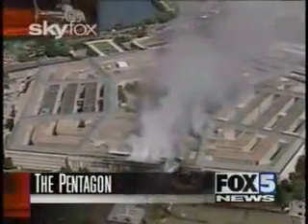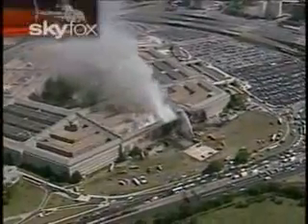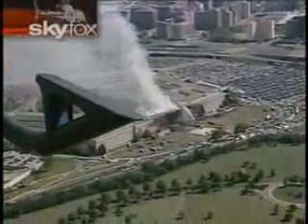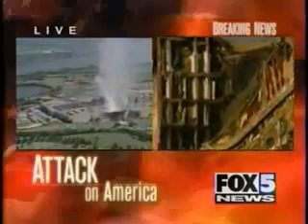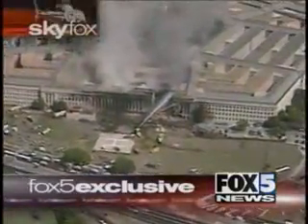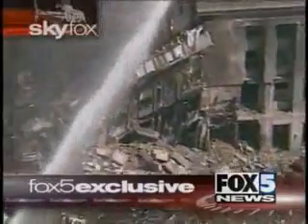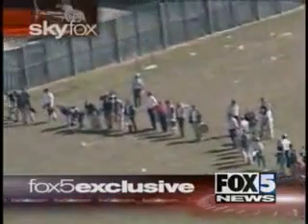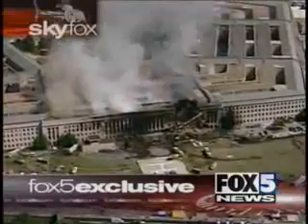9 11 Pentagon News Report FOX